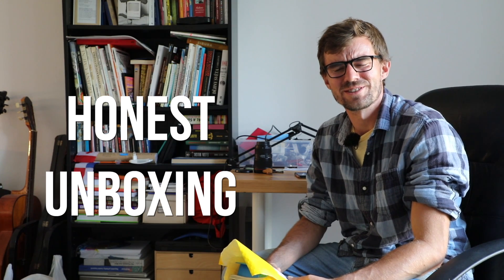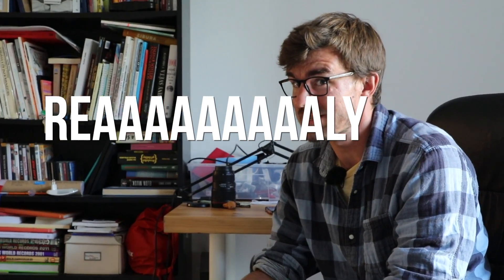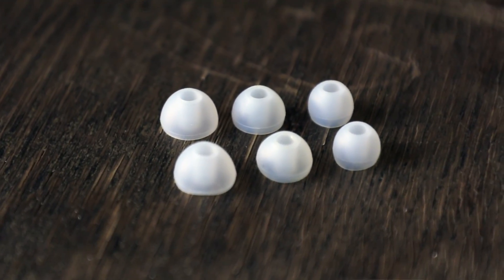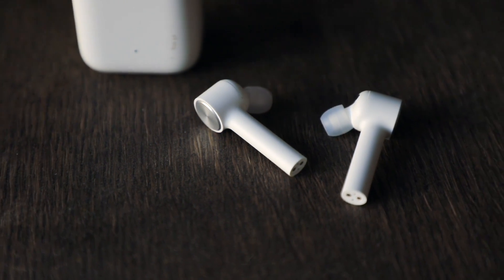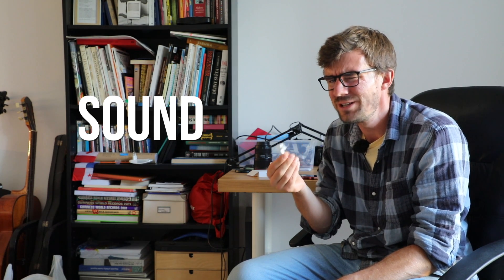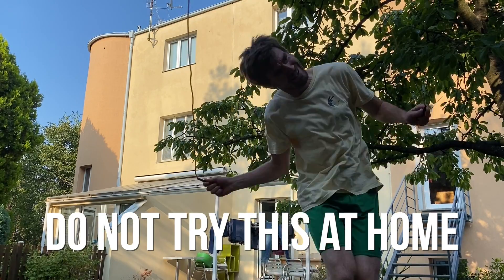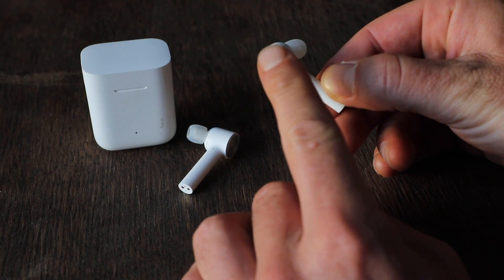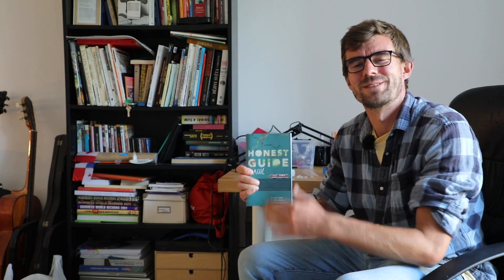38$ vs. 199$ airpods - HONEST review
We tested out these 38$ earphones. Or we tried...